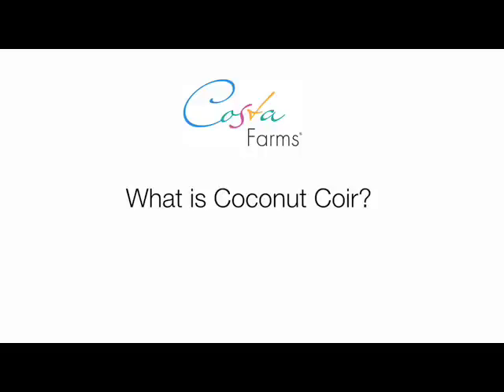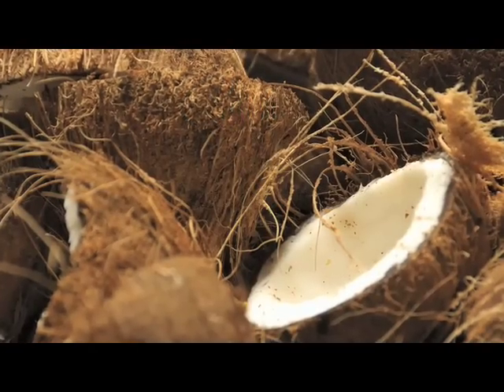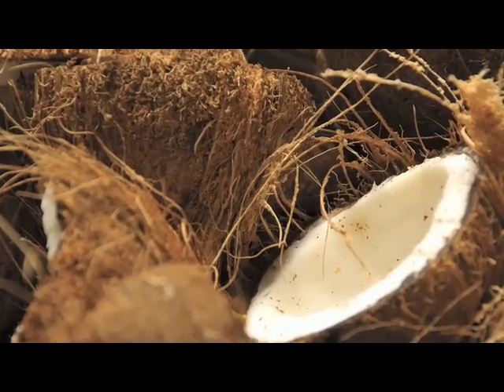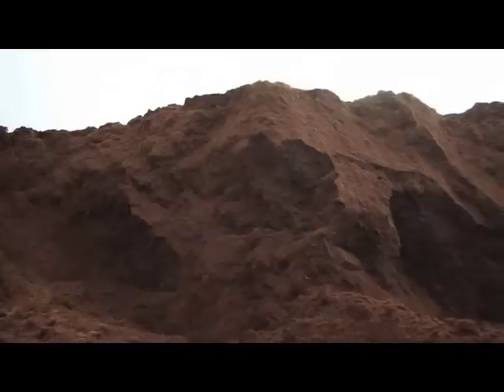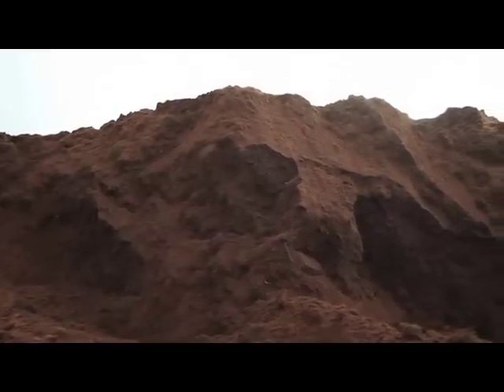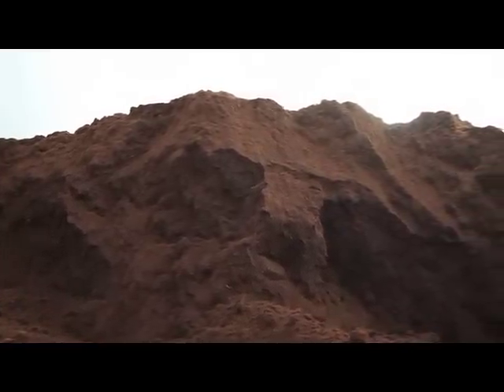Coconut Coir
The versatile coconut has been providing us with much more than the odd Piña Colada for centuries. Traditionally, coconut coir -- the outer fibrous husk -- has been the backbone of "Welcome" doormats, brushes and sofa stuffing for well over 100 years but, as far as growing medium is concerned, coconut coir started to make a name for itself during the late '80s and early '90s as a substitute for peat, a non-renewable resource.

Once disregarded as a waste product, today it is recognized as a valuable, eco-friendly by-product of a by-product and addition to our growing medium. So what is it about coconut coir that makes it such a popular replacement for peat here at Costa Farms? Well, coconut coir has an outstanding water holding capacity, with it absorbing eight times its own weight in water. The coconut husks act as mini-sponges, retaining water for long periods of time while releasing nutrients and water in ideal increments for a more vigorous plant growth.